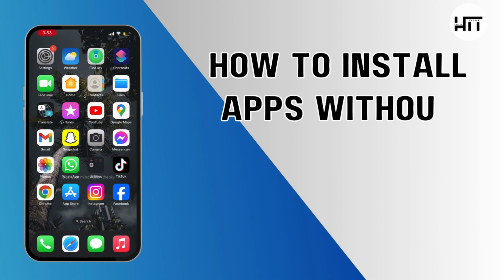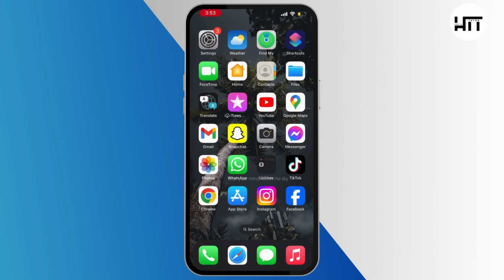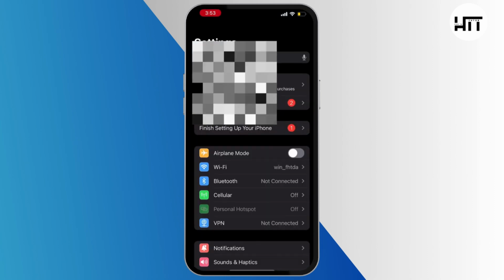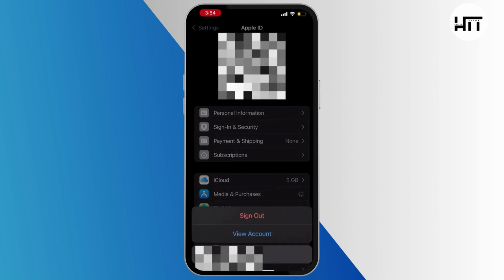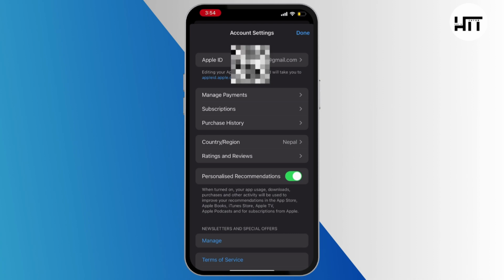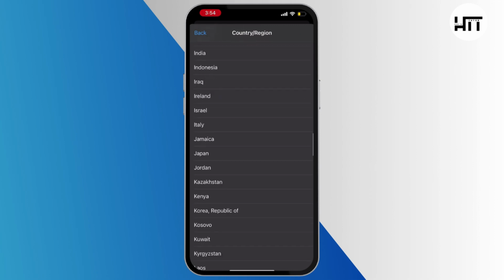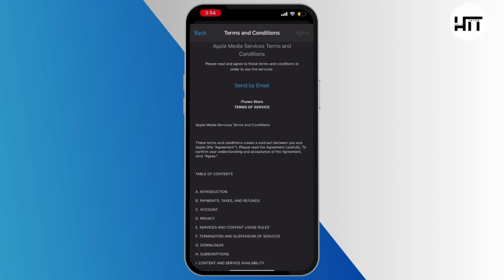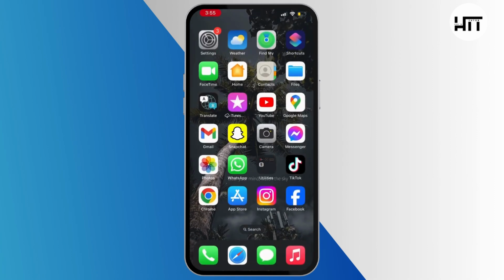How to Install Apps Without Payment Method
Learn how to easily install apps without a payment method in this step-by-step tutorial. Whether you're looking to download apps on your iPhone without payment info or want to know how to change payment methods on your device, we've got you covered!

In this video, you'll discover how to install apps without a payment method. You'll also learn how to download apps without credit card info and change payment methods on your iPhone.

Timestamps:
0:00 Introduction
0:10 Step 1: Accessing the App Store
0:20 Step 2: Installing Apps Without Payment Info
0:40 Step 3: Changing Payment Methods

download apps without payment method
how to download apps without payment method